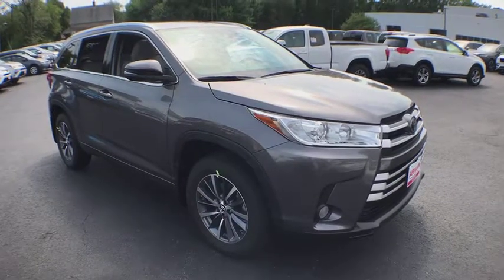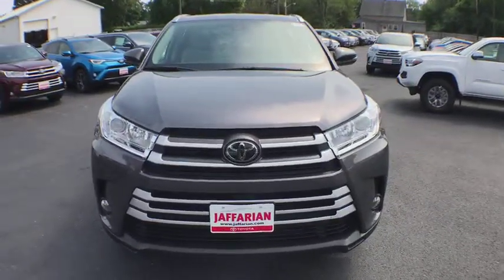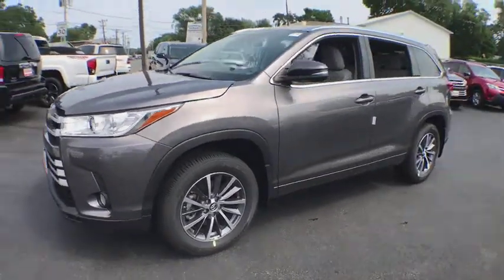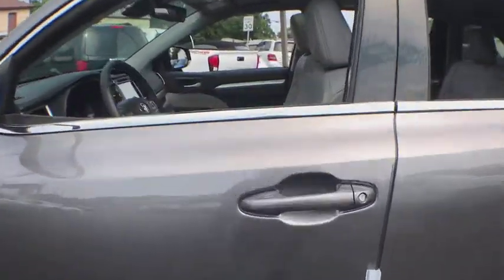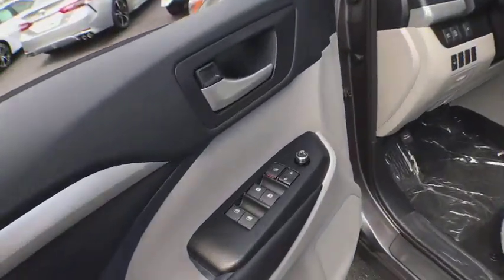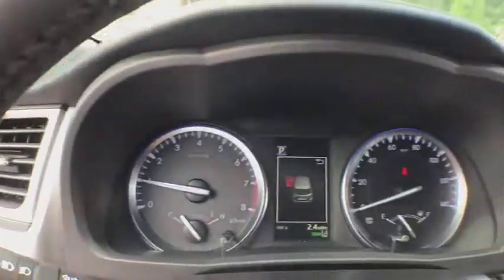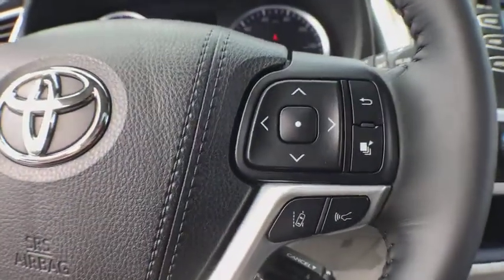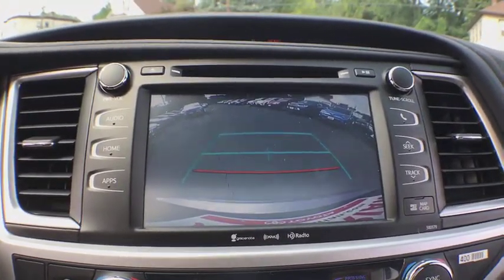2018 Toyota Highlander Haverhill MA, Lawrence MA, Methuen MA, Salem NH, Andover, MA 10184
Predawn Graymic N 2018 Toyota Highlander available in Haverhill, Massachusetts at Jaffarian Automotive Group. Servicing the Lawrence MA, Methuen MA, Salem NH, Andover, MA area.